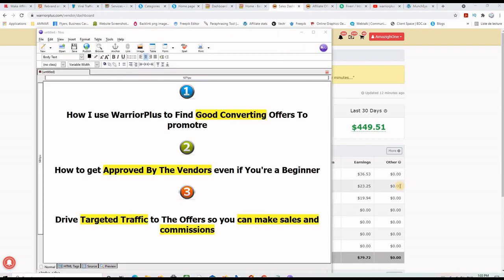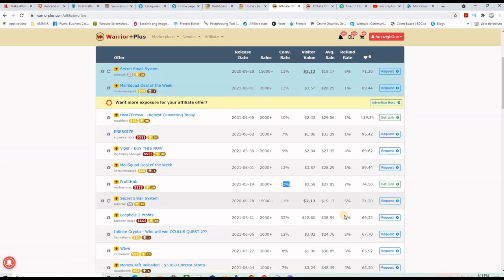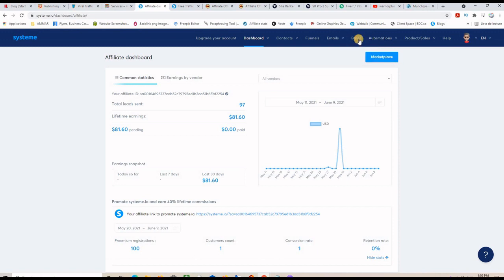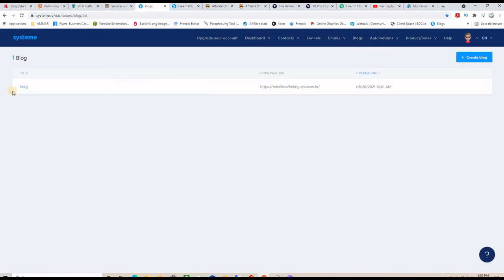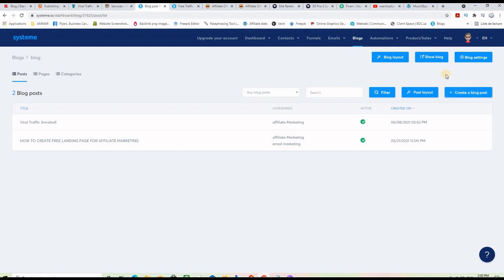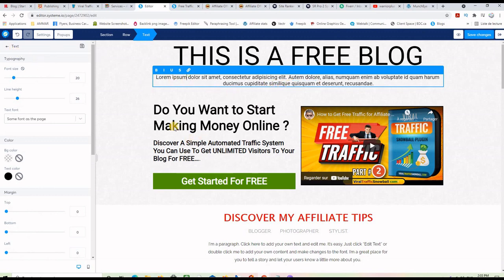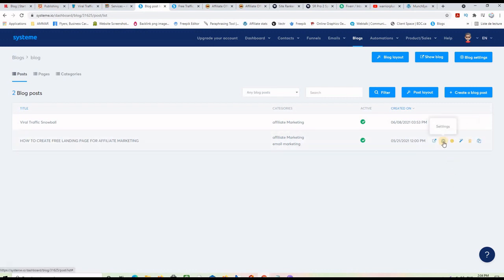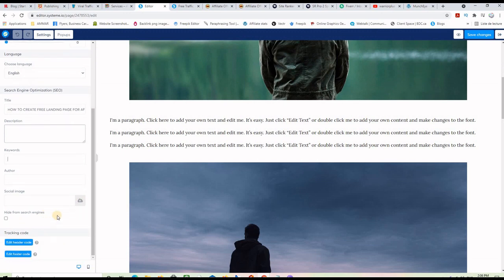WarriorPlus Affiliate Marketing | How to Make Money with WarriorPlus | Warrior Plus Tutorials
WarriorPlus Affiliate Marketing: learn How to Make Money with WarriorPlus with my Warrior Plus Tutorials.
This Video is about How to Make Money Online 2021 with Affiliate Marketing and Warrior Plus.
I will show you my Best Free Traffic Sources For Affiliate Marketing, I started using this Free Traffic Method Months ago.
I know that The easiest affiliate marketing traffic source will be different for every person depending on their skills and previous experience.
Therefore if you are searching for the best traffic sources for affiliate marketing, you have to depend on your own skills.
As you have mentioned in your question that you are beginner in this field, hence it will be important to choose the affiliate marketing traffic generation.

✔ Make 40% Recurring Commissions 100% FREE FOREVER
+  A Complete Amazing Marketing Tool.

How To Create Free Landing Page for Affiliate Marketing - The Best Free Landing Page Builder 2021

🎁   – REWRITE - SPIN AND MORE...

So The Question Is, how to get free traffic for affiliate marketing? Nowadays social media has emerged as one of the best Free traffic for affiliate marketing for beginner users.
Apart from that there are traditional methods like SEO, banner ads, PPC and others.

✏   Blogging is good for getting website traffic on the long term:
This is a kind of technique which requires time but it's well worth it!
You can write a blog post about the product you wish to promote.

✏   Medium: if you are doing affiliate marketing without a website, You can Not Post affiliate Links in medium without a disclaimer.
- Post parts of your Blog Posts on medium and link back to your website for more.
✏   Forums: good for clickbank affiliate marketing free traffic
You Can start a membership on 1 or two popular forums in your niche

✅  What is your best method to Make Money Online 2021?
✅  How do you like this method to Make Money Online with Free Traffic?
✅  are you using warriorplus 2021?
✅  are you making money with warrior plus?
✅  do you like warrior plus affiliate program?
✅  is the warriorplus affiliate marketing best for beginners?
✅  are registered to the warriorplus affiliate network?
✅  is this a good tutorial on warrior plus for beginners 2021?
✅  How do you like the products listed in the warriorplus marketplace?
✅  How helpful is this warriorplus tutorial?
✅  Di you find any other warriorplus tutorials?
✅  Would you like me to make a warriorplus vendor tutorial?
✅  how to make money with warriorplus and without a website?
✅  how to promote warrior plus products and build a list in the same time?
✅  if you had a Youtube channel, would you make a warrior plus tutorial?